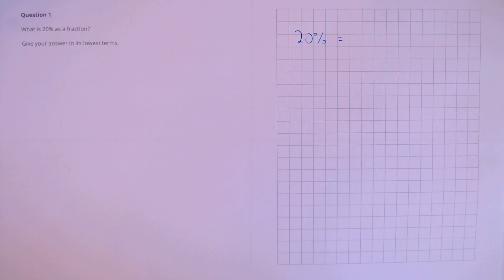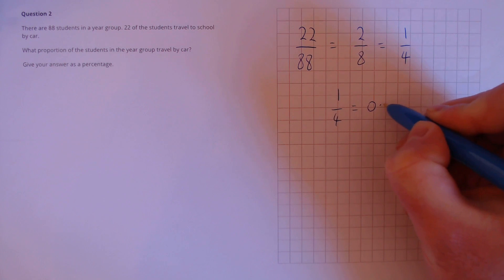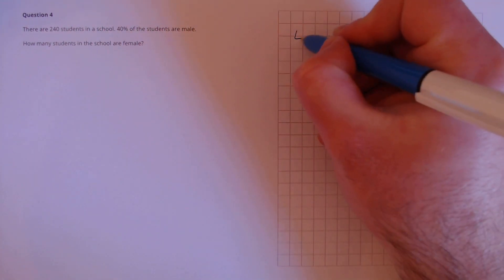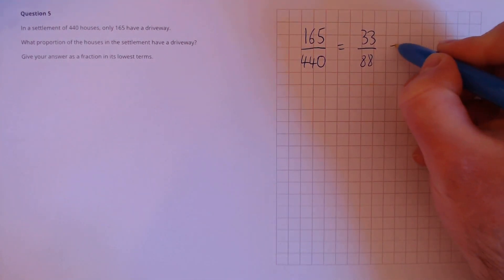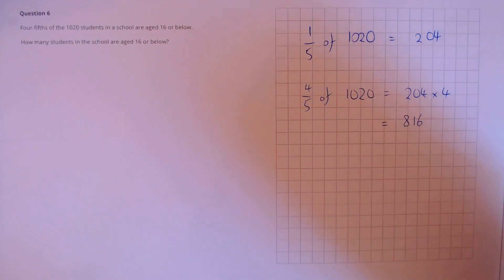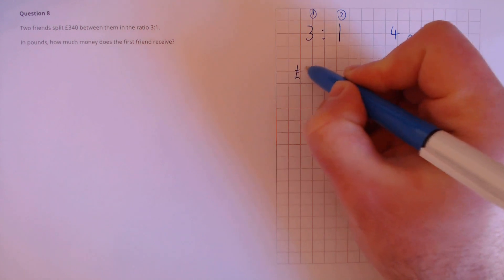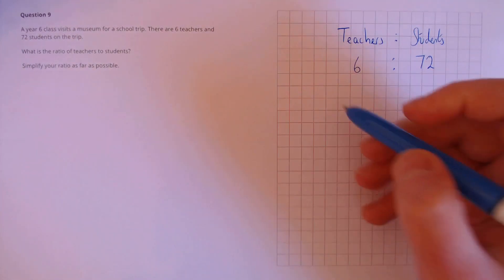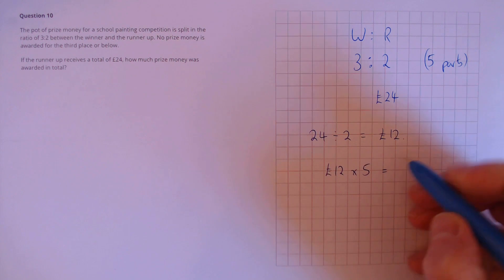Numeracy Skills Test Revision - Percentages, fractions and ratios Mental Q & A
Percentages, fractions and ratios are a common feature of the numeracy skills test especially in the mental arithmetic part of the exam where these topics come up all the time. Use our numeracy skills revision test to help you with fractions, percentages and ratio questions that appear in the written data part of the exam.